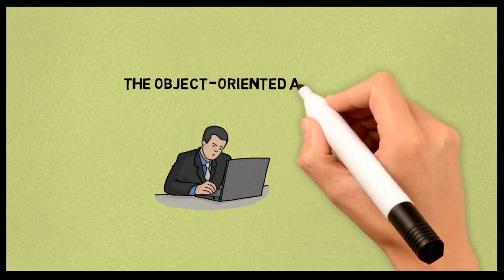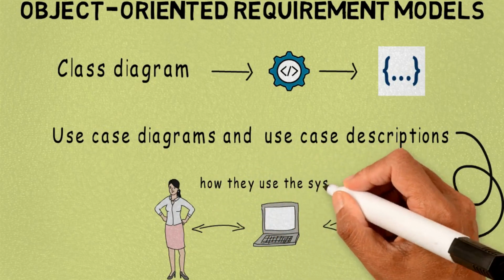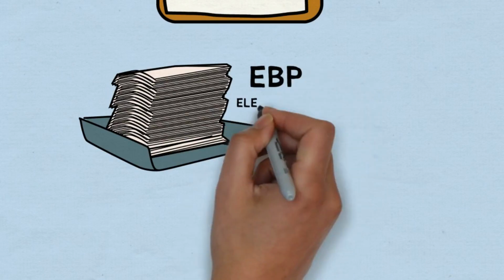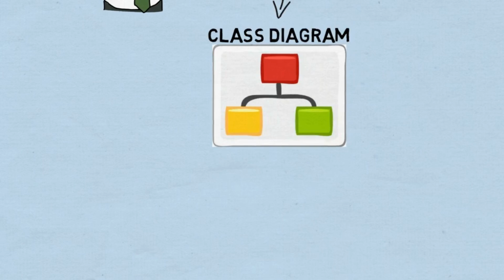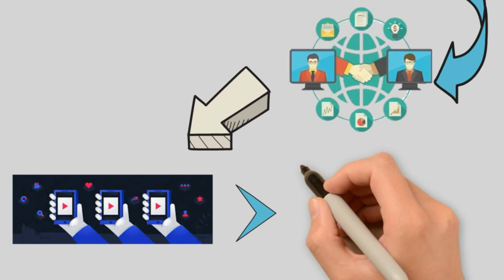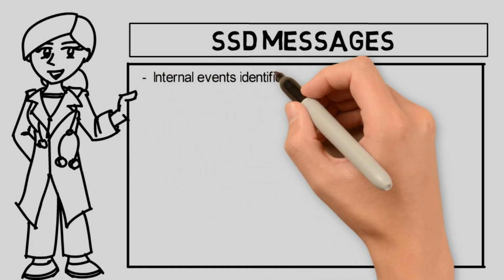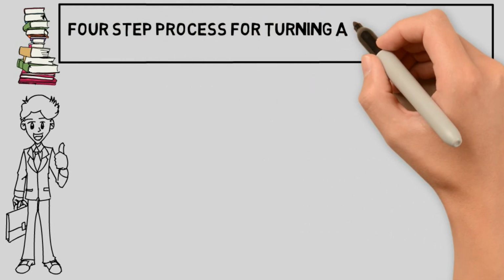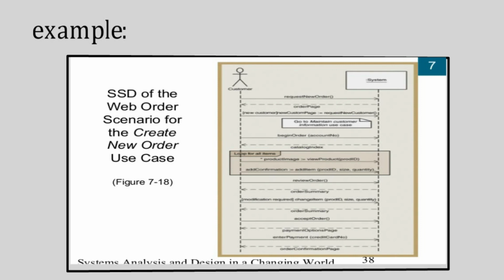SADGROUP5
Object Oriented Approach to Requirements